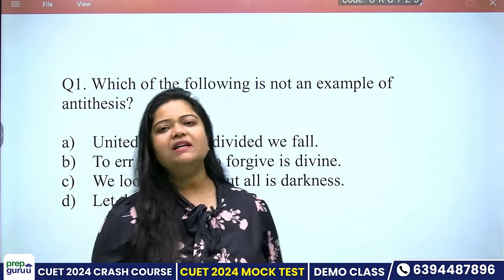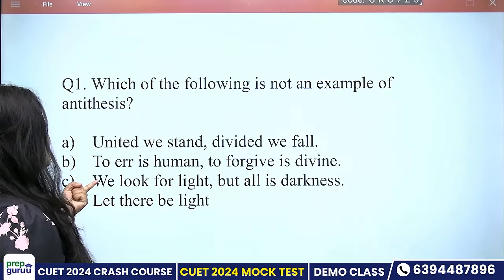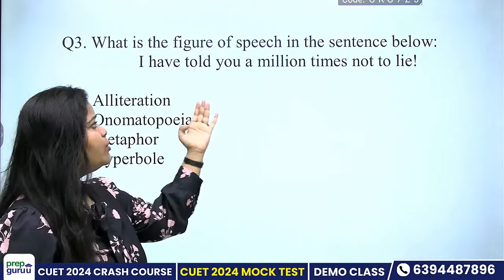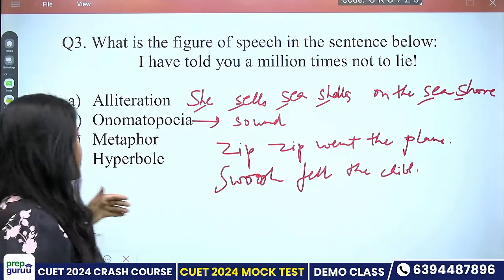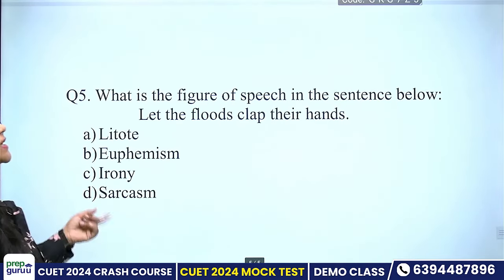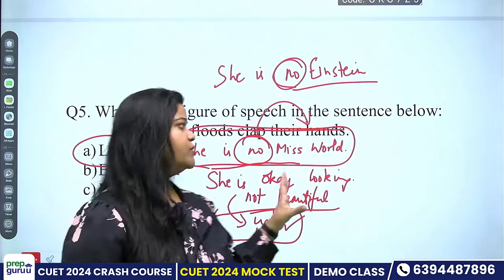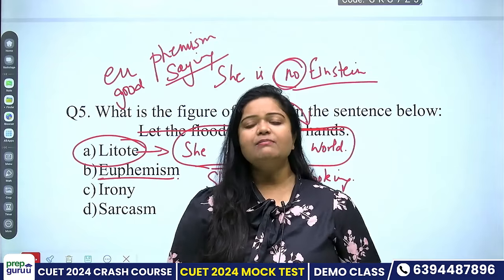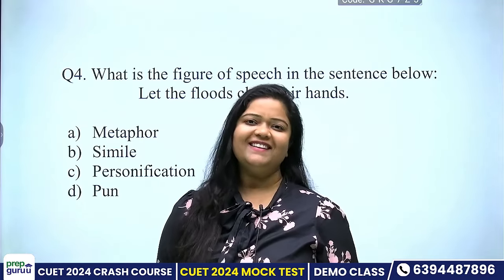CUET UG English Mock -4 | Part-1 | Prep Guruu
"Refine Your CUET UG English Skills with Mock Test -4 📝"

📘 Ready to hone your English proficiency for the CUET UG exam? Engage with Mock Test -4, meticulously crafted to enhance your preparation for the English section of CUET UG.

Key Highlights:
- Access a comprehensive mock test featuring questions tailored specifically to the CUET UG English section.
- Dive into various English language topics to strengthen your comprehension and language skills.
- Evaluate your performance and identify areas for improvement to fine-tune your study strategy.
- Gain valuable exam practice and experience realistic test conditions to boost your confidence.

Prepare effectively and elevate your CUET UG English skills with Mock Test -4. Let's strive for success together! 🌟
For Latest Updates Follow and Join us